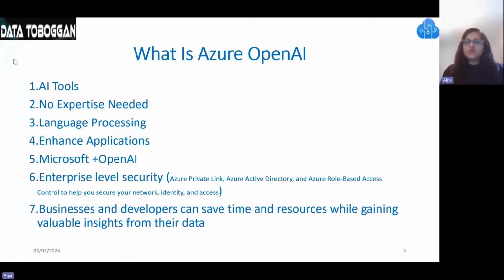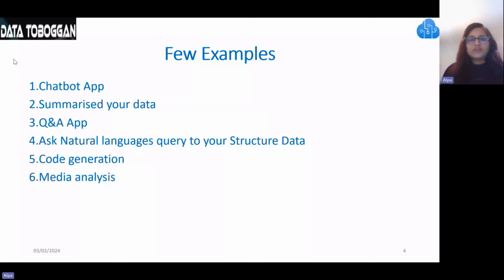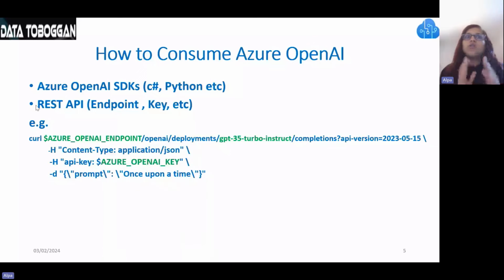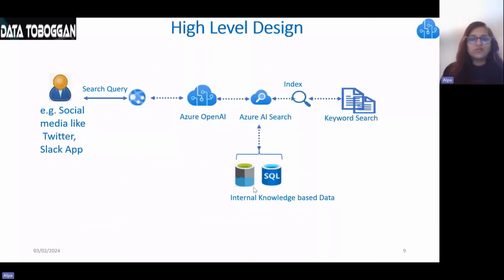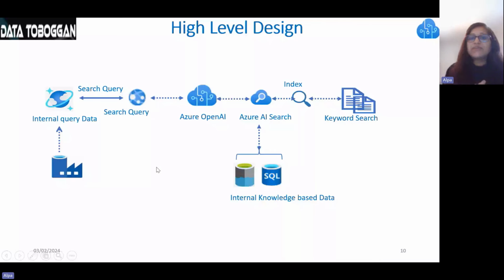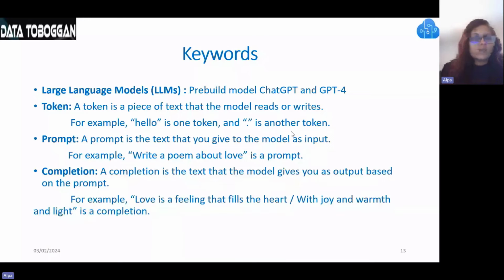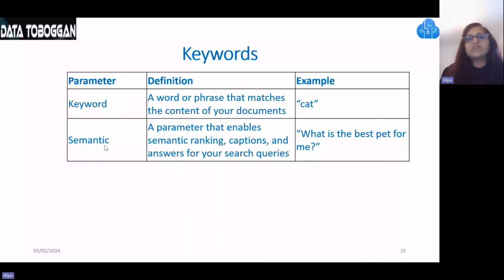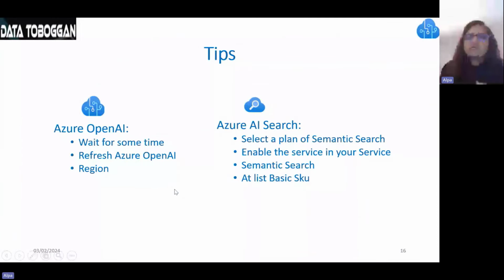Unlocking Azure OpenAI: A 15-Minute Introduction: Alpa Buddhabhatti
During this concise yet comprehensive 15-minute session, we'll immerse ourselves in the realm of Azure OpenAI. Whether you're new to Azure OpenAI or seeking a quick refresher, this session will serve as your gateway to unlock its full potential.

In this demonstration, we will focus on the following technologies:

1. Azure OpenAI
2. Microsoft Fabric
3. Azure SQL

You'll gain valuable insights to effectively grasp and employ Azure OpenAI, paving the way for further exploration and integration into your projects.